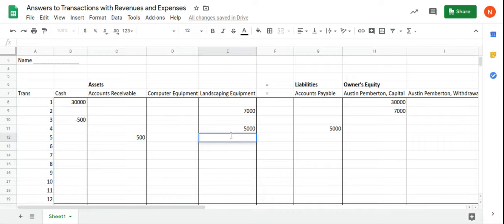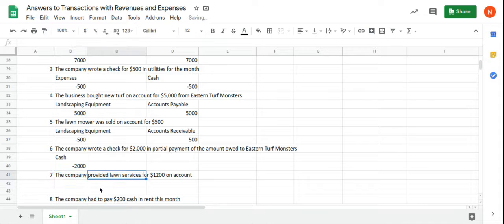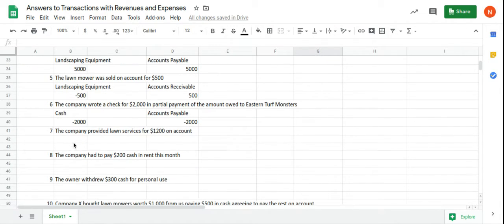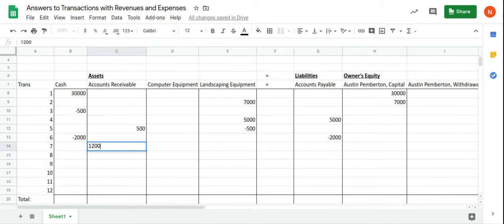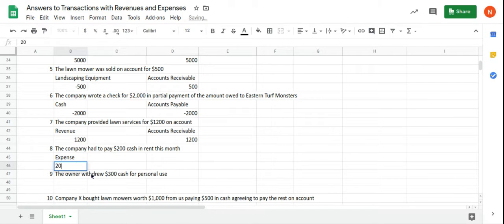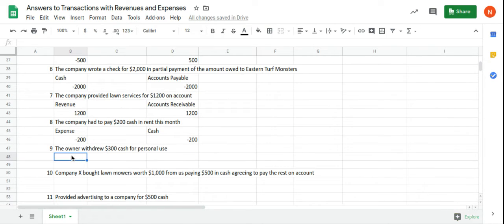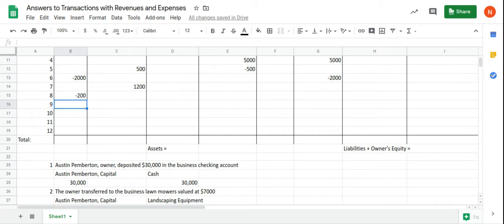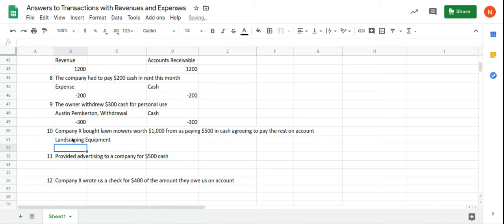Answers to Transactions with Revenues and Expenses - Google Sheets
Answers to Transactions with Revenues and Expense Pt. 2